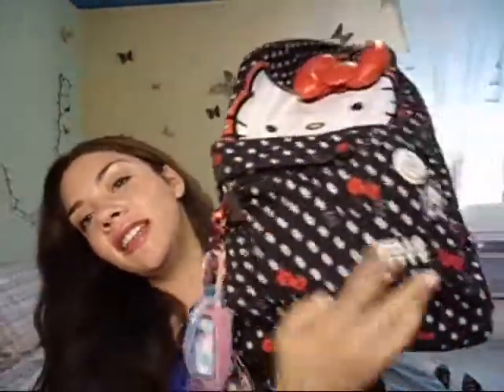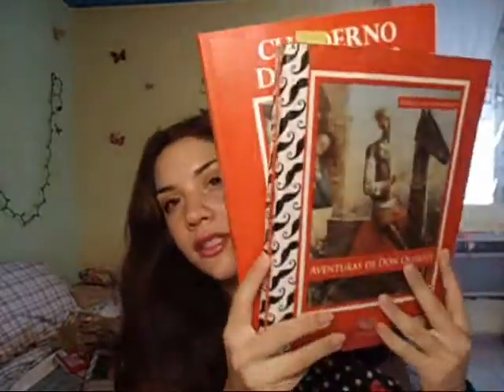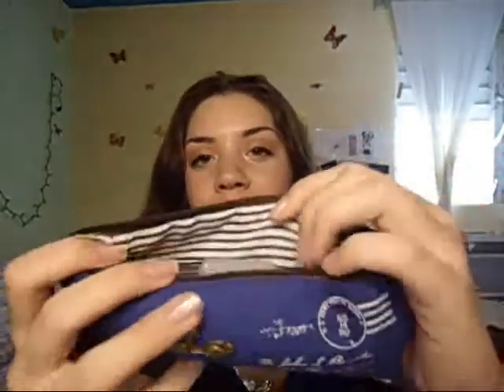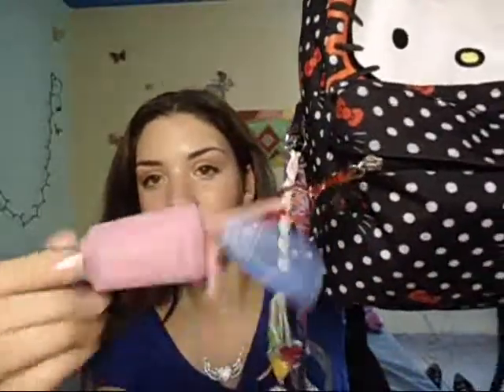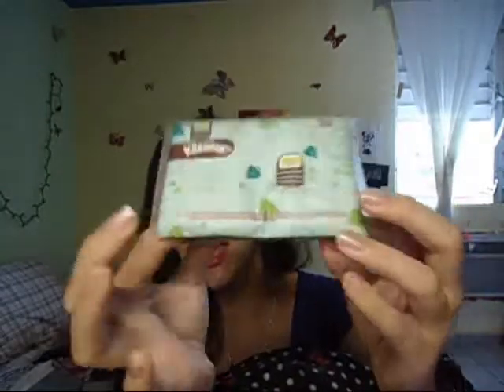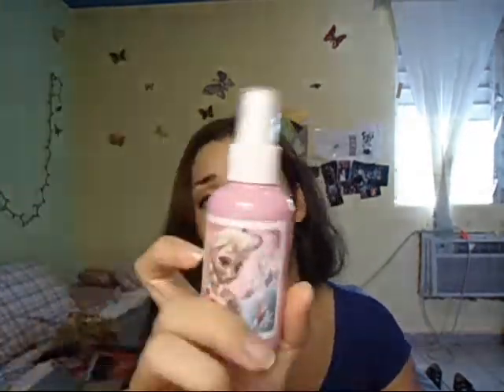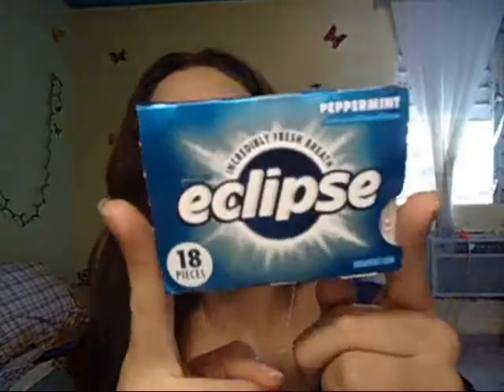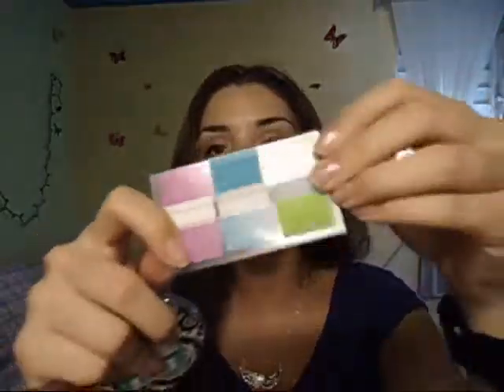What's in my backpack?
find me in the social medias:
Vine: nanilovesparkles